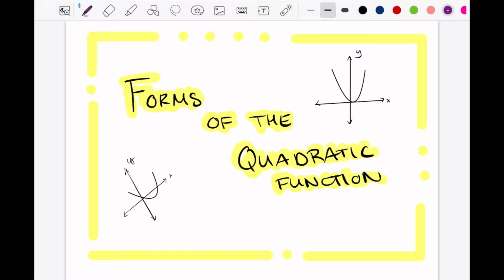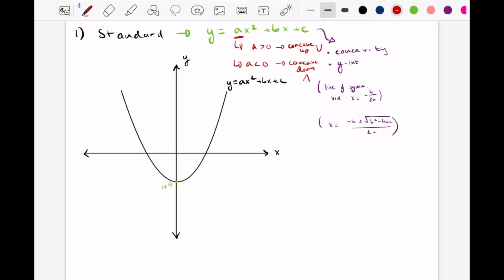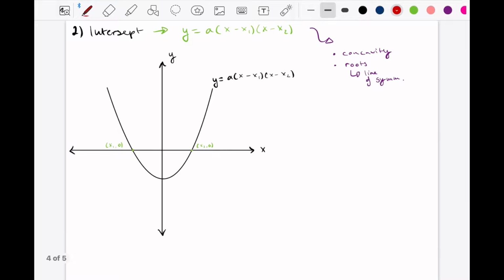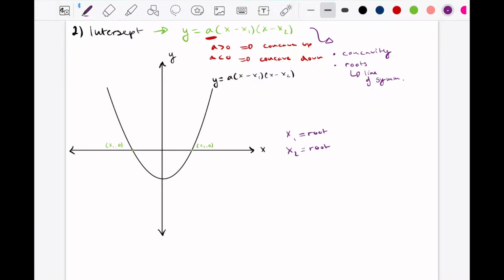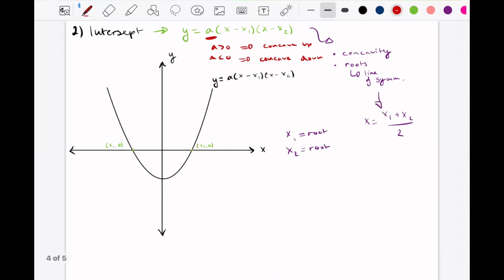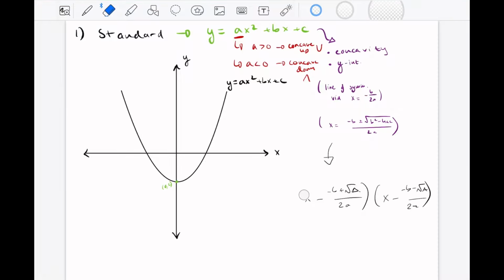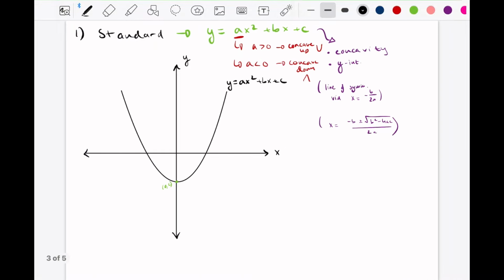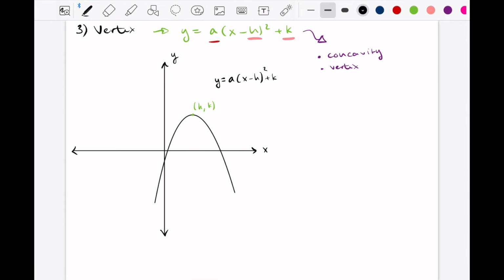THE 3 FORMS of the Quadratic Function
Hey! Enjoy this video all about the vertex, standard, and intercept form of the quadratic function/equation.